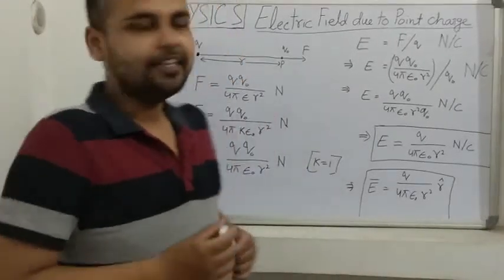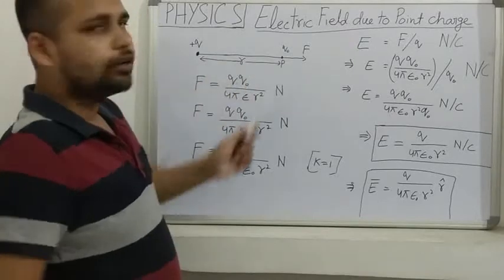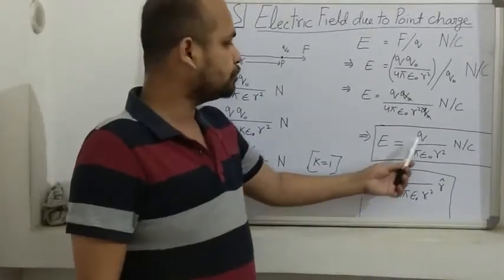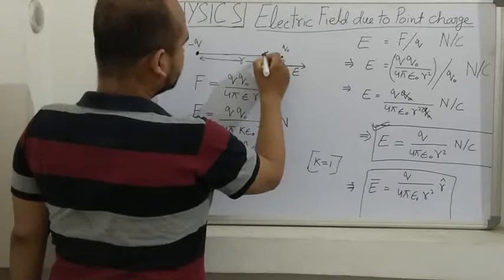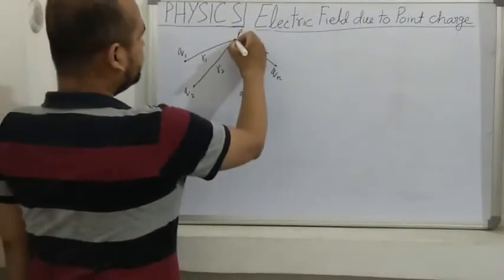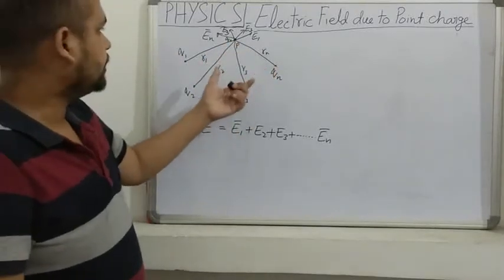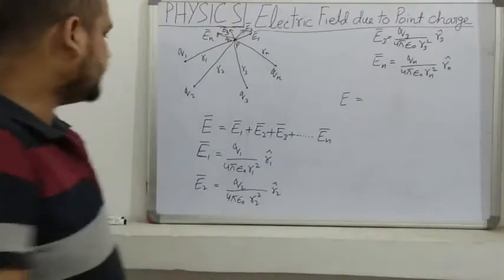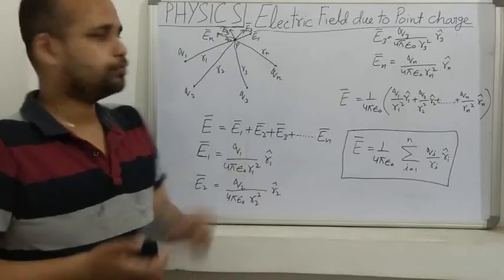Electric field due to point charge.